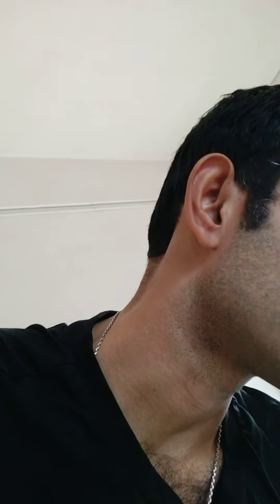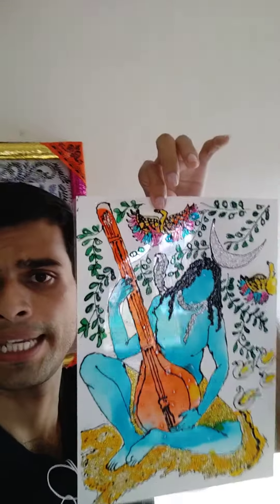is this going to be my new background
Welcome everyone to my first Vlog